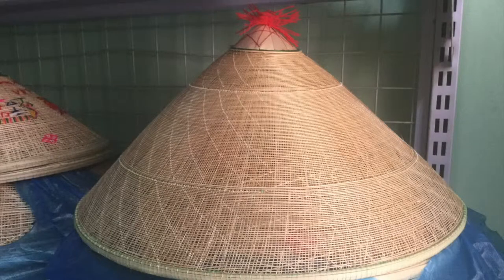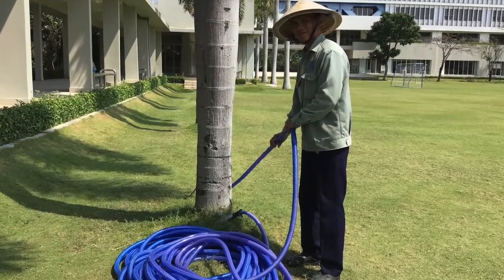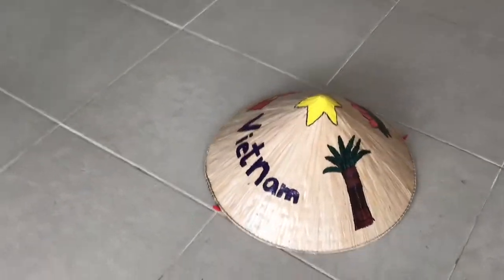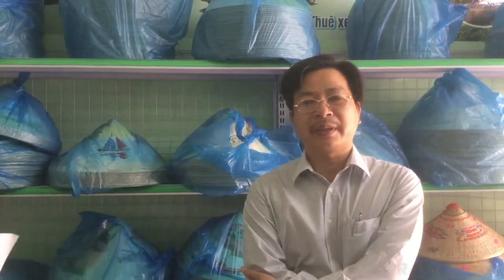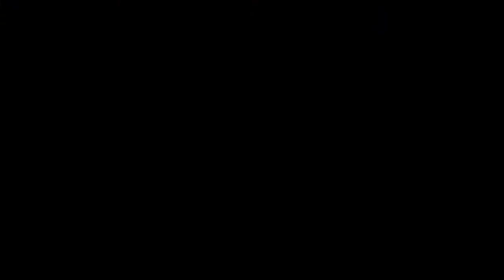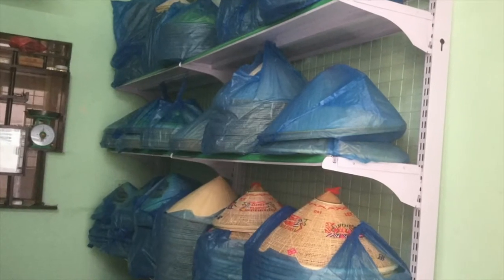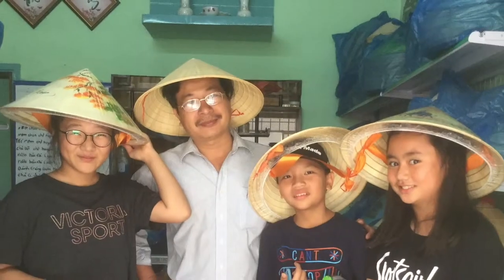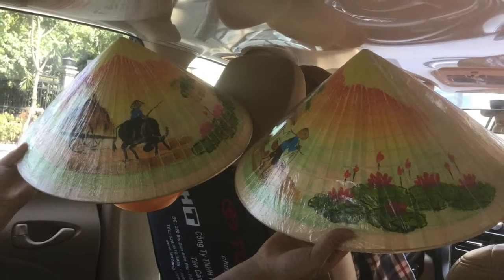Non La 4 Ever - G4 Documentaries 2109 (4LH)